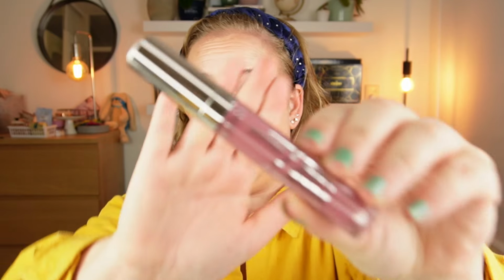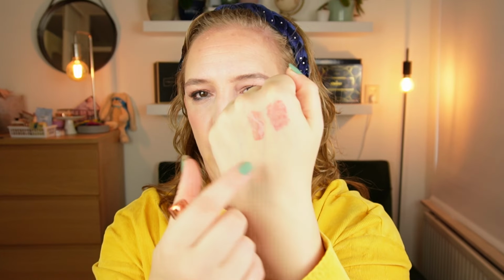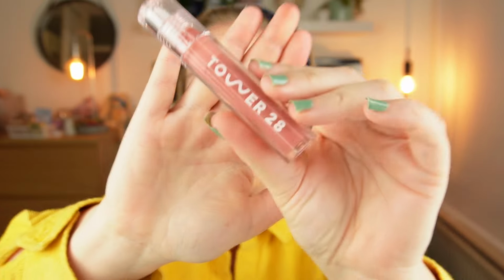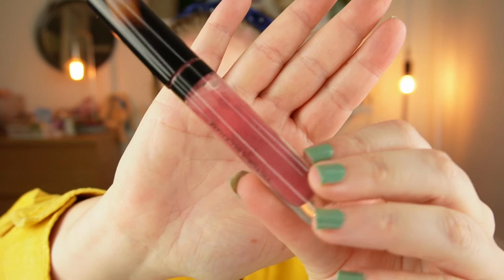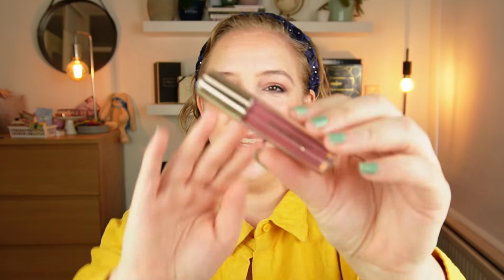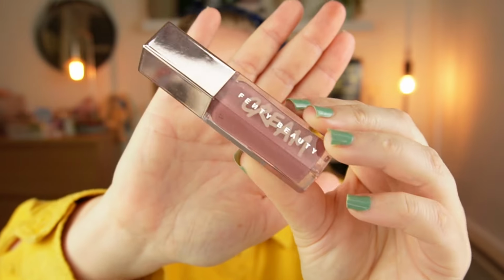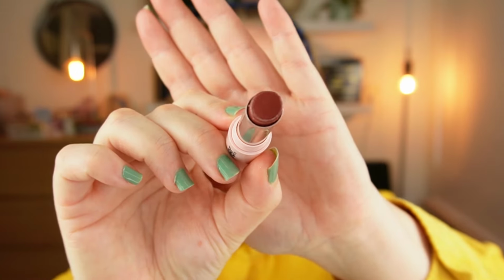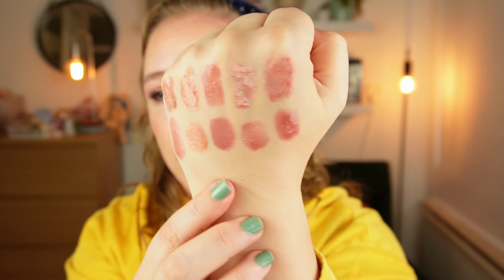TOP 10 COOL TONED LIPGLOSS // The best mauve toned glosses for a cool toned lip look (+ swatches)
in which I show you my top 10 favorite cool toned lipglosses that I think can work if you are looking for a good mauve tone that will give you a cool toned lip look. We do swatches on the back of my hand and on my lips.

00:00 Intro
01:11 Top 10 Cool Toned lipgloss
01:51 Drugstore lipgloss
06:51 Midrange priced lipgloss
10:15 High end lipgloss

Top - H&M
Eyes - Huda Beauty Mercury Retrograde
Foundation - Fwee Glass Cushion Peach Glass
Concealer - YSL concealer
Blush - Makeup by Mario Soft Pop Blush Stick Dusty Rose
Highlight - Clio Prism Fairy Lights

Catrice Better Than Fake Lips Volume Gloss 030 Lifting Nude
Catrice Marble-licious Liquid Lip Balm 020 Don’t Slurp So Loud
Kiko Milano 3D Hydra Lipgloss 35
Tower 28 Milky Jelly lipgloss Pistachio
Kaleidos Untamed Glow Glossy Lip Glaze Last Smoke
Victoria Beckham Beauty Posh Gloss Fizz
Rare Beauty Balm Nearly Mauve
Fenty Beauty Cream Gloss Bomb Mauve Wives
Wayne Goss Gloss Petunia
Glossier Ultralip Pony